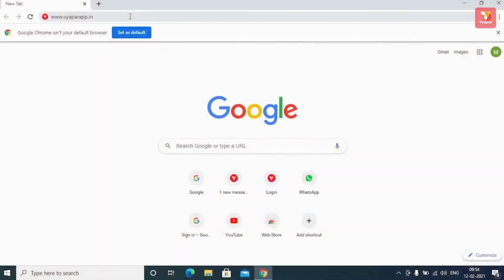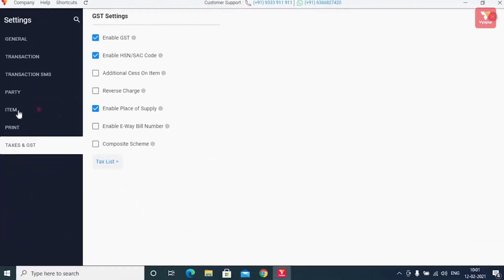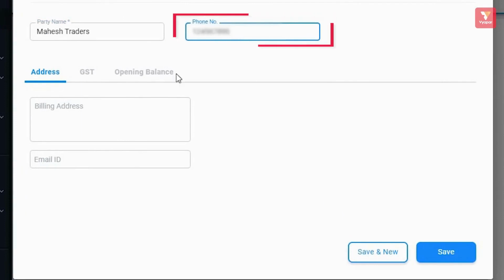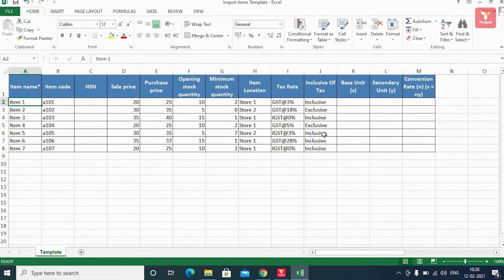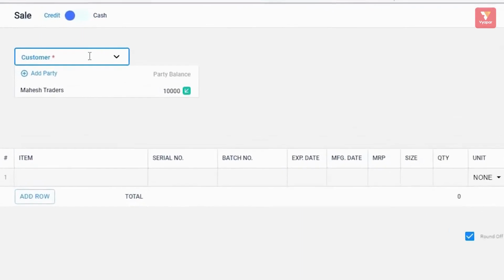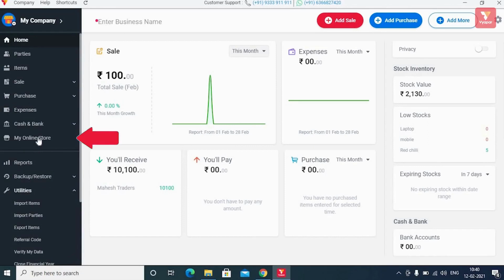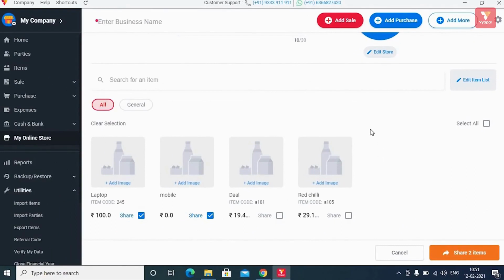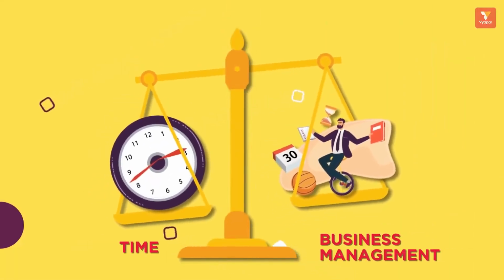How to use Vyapar App- Vyapar Desktop Demo I (ENGLISH)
Welcome to Kalyar Traders! In this tutorial, we walk you through the detailed process of using the Vyapar App with a Vyapar Desktop Demo. Whether you're a business owner or someone interested in efficient financial management, this step-by-step guide in English will help you navigate the features of the Vyapar App.

Timestamps:

0:00 Introduction
1:12 Overview of Vyapar App
3:45 Navigating Vyapar Desktop
8:20 Key Features and Functions
15:35 Tips and Tricks
20:10 Conclusion

🚫 Audience: This video is not 'Made for Kids.' We aim to comply with the Children's Online Privacy Protection Act (COPPA) and other relevant laws.